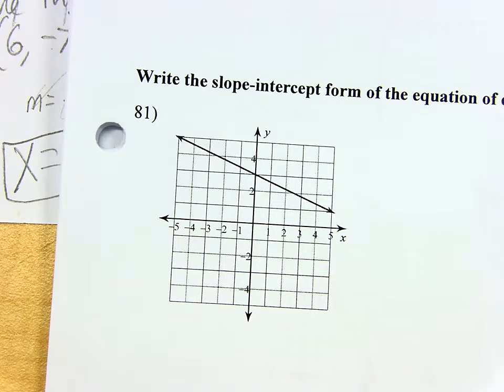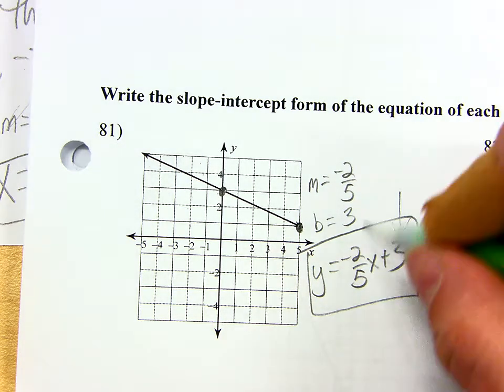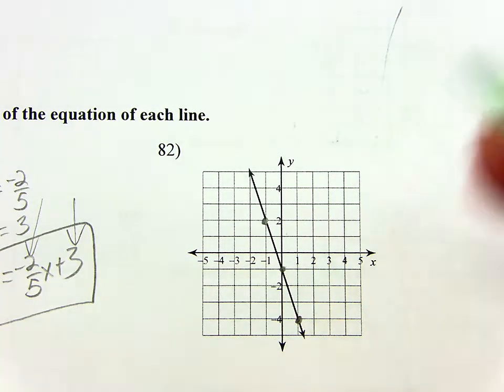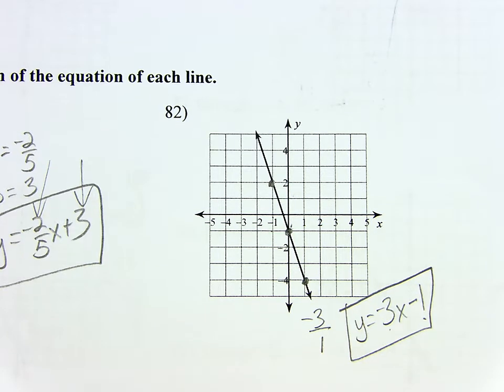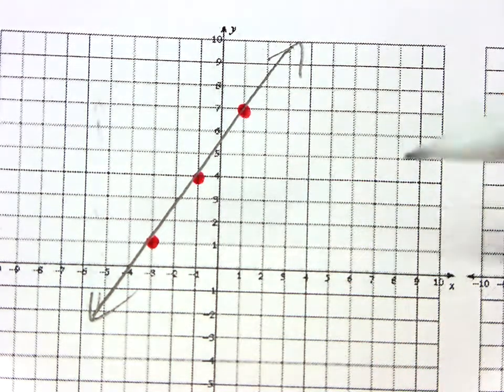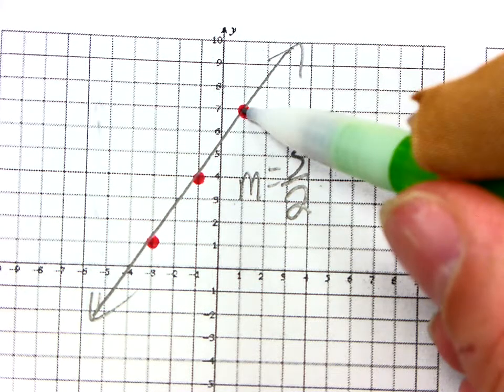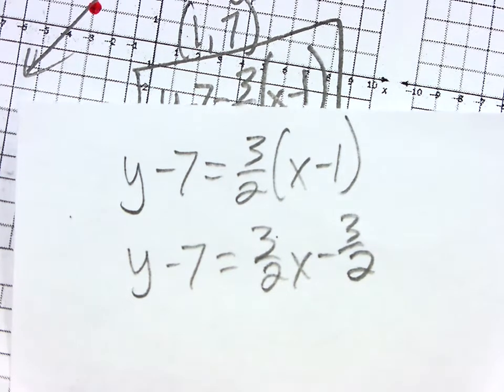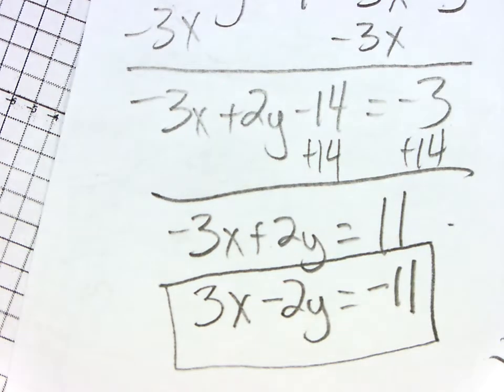Writing Equations of lines given a Graph